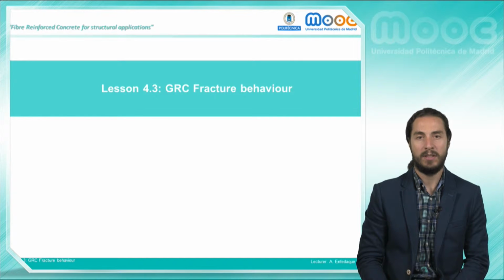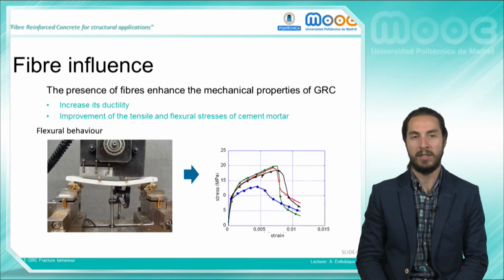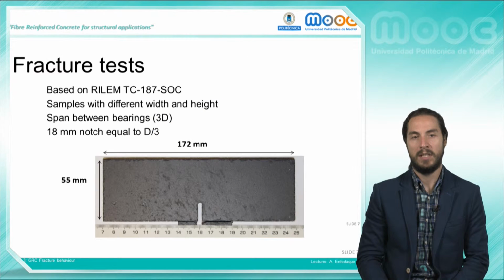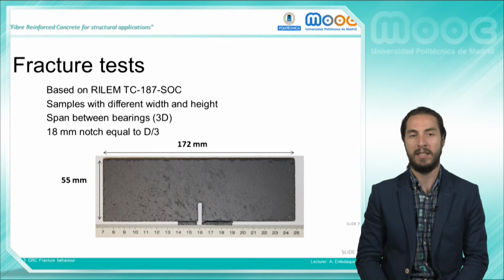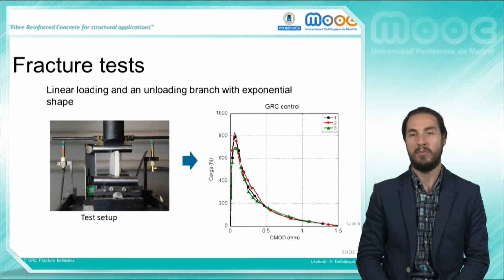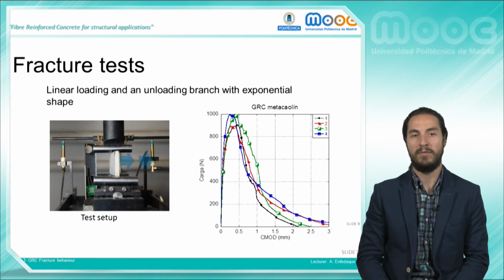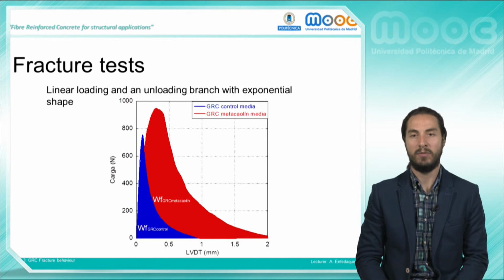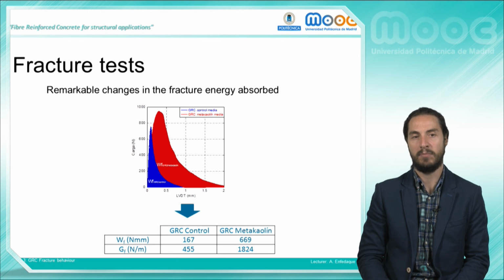MOOC FRC 4.3: Fibre Reinforced Concrete for structural applications